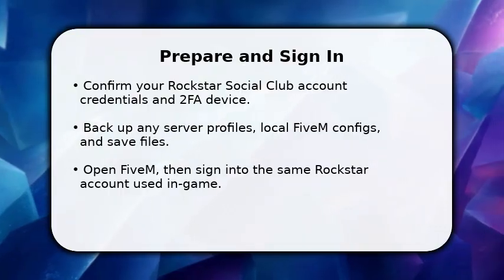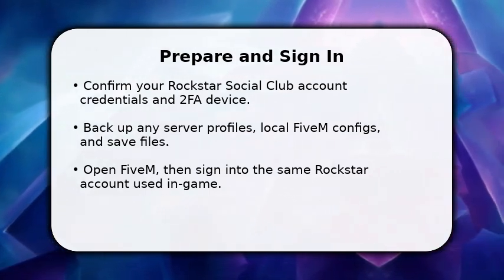How to Unlink Rockstar Account from Fivem - Step by Step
How to Unlink Rockstar Account from Fivem - Step by Step | 🔒 Surfshark VPN Deal — Stay private and secure. $1.99/mo + 3 Months Free ▸

Learn the detailed process of unlinking your Rockstar account from FvP, including troubleshooting common issues and ensuring a smooth transition. This step-by-step guide is perfect for gamers looking to manage their social media connections effectively.

unlink rockstar,